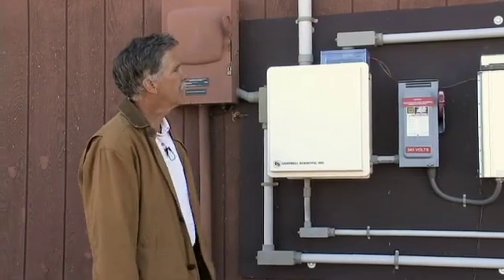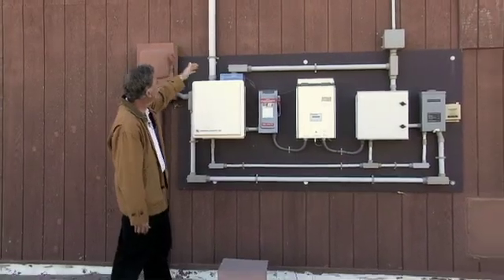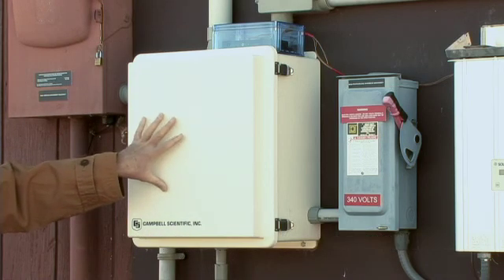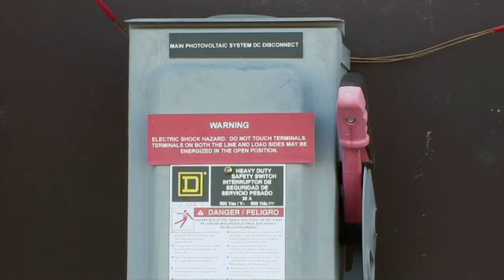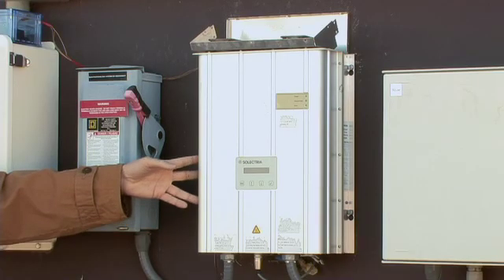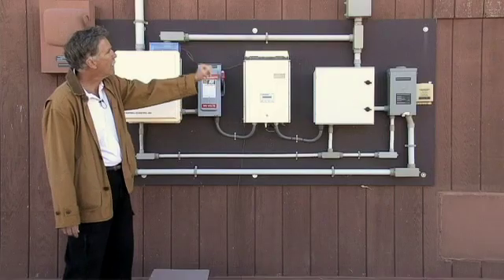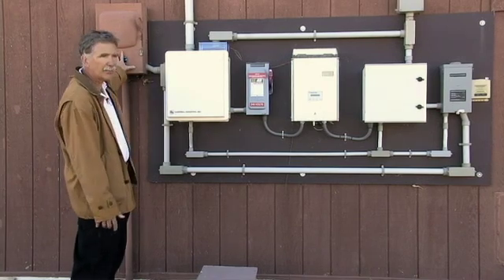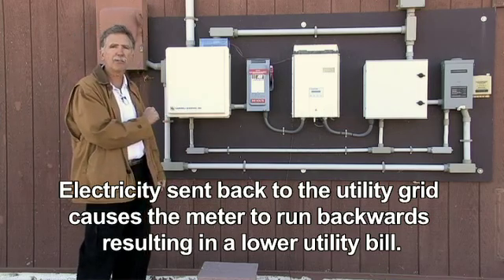Renewable Energy: Grid-Tied Components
NMSU Professor Thomas Jenkins reviews the various components that are associated with a grid-tied photovoltaic (solar panel) system.  A grid-tied solar panel system is connected to the city's utility grid.  Electricity not used by the household can be sent back to the grid, causing the meter to run backwards and resulting in a lower utility bill.